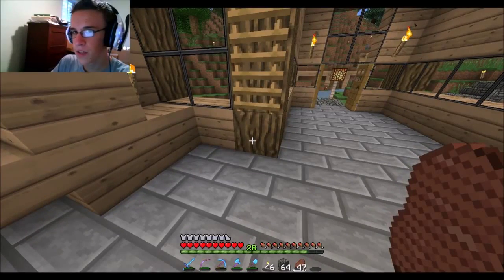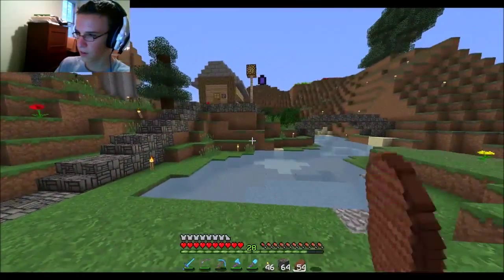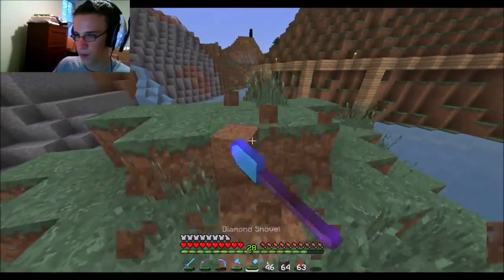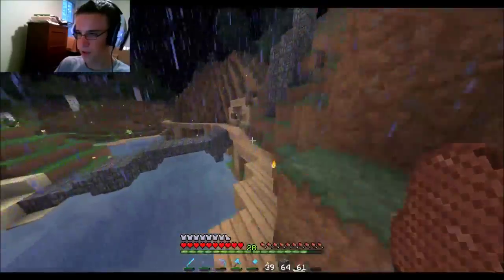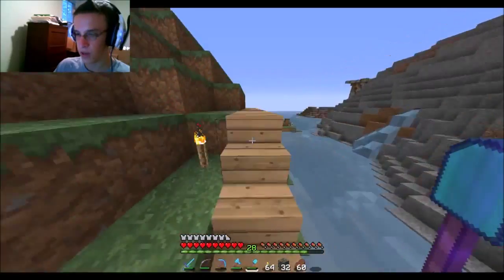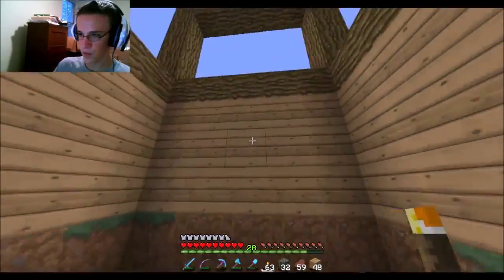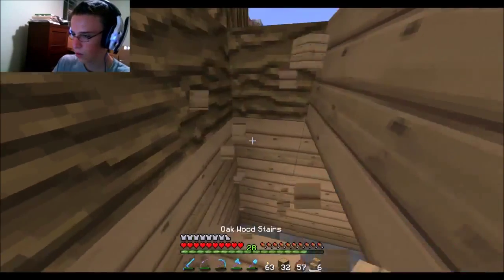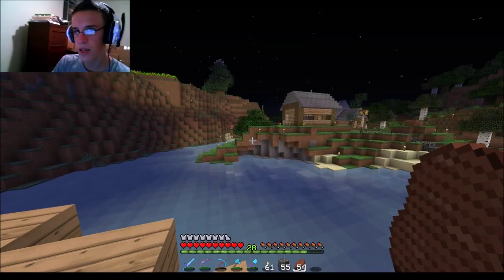Windforce SMP: Ep 4 - "THE ONLOOKER!"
I built a huge building in today's episode, Ian came up with a great title: The Onlooker! (Because it overlooks the sea.)